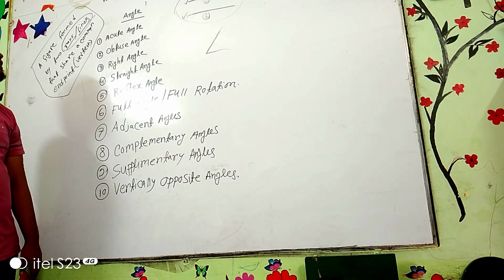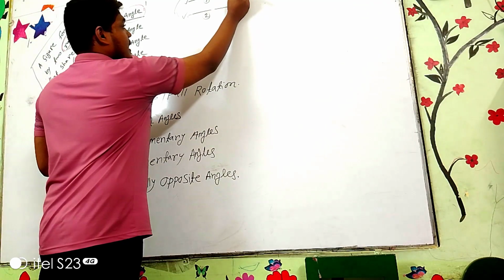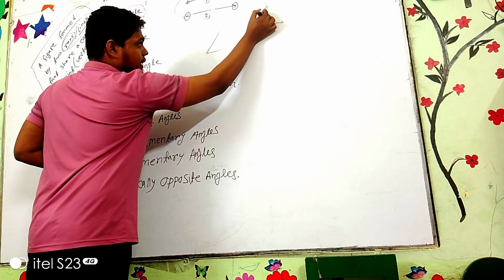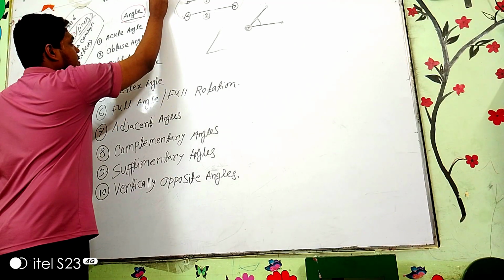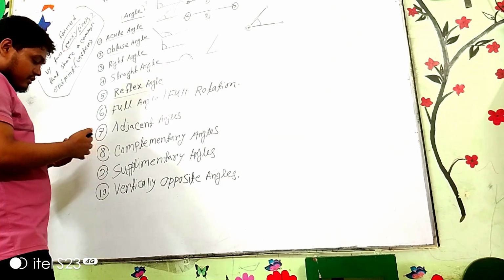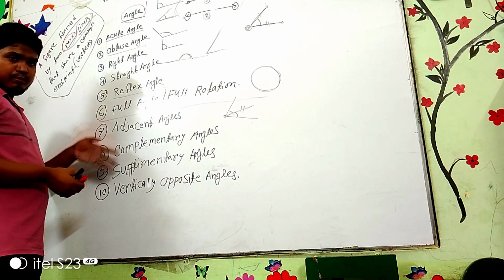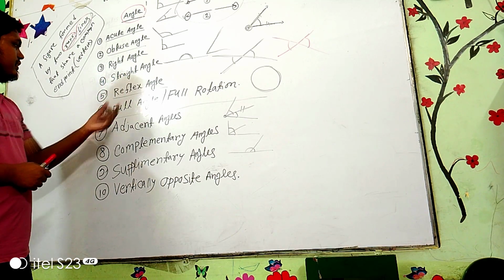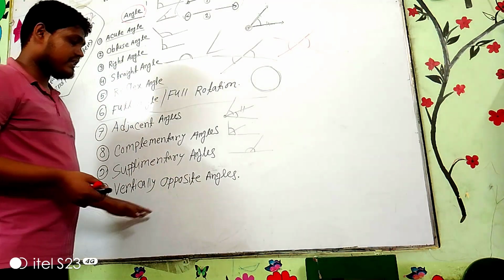What is angle?